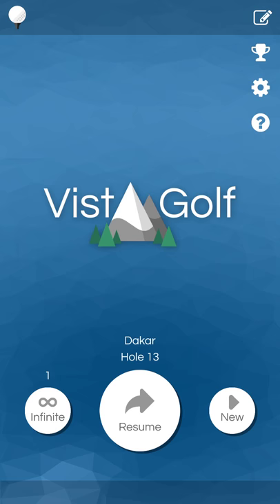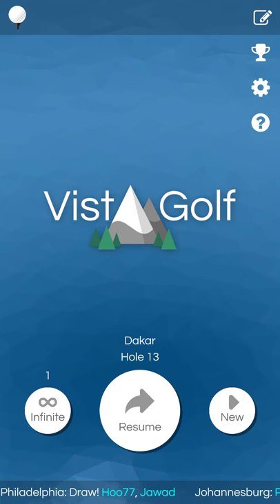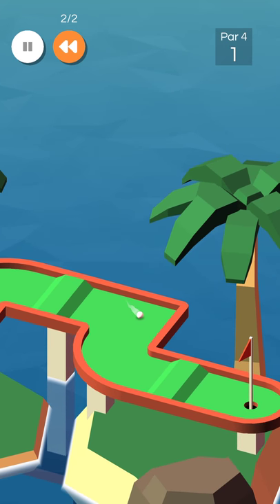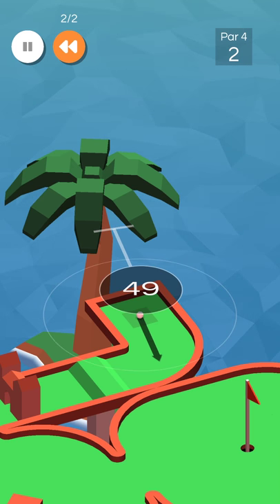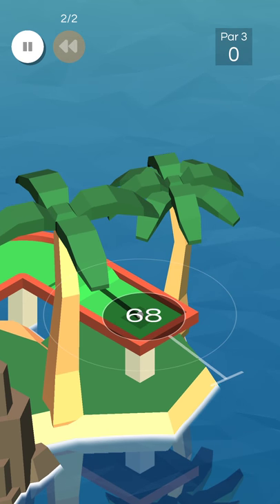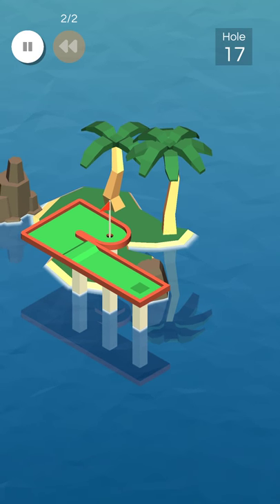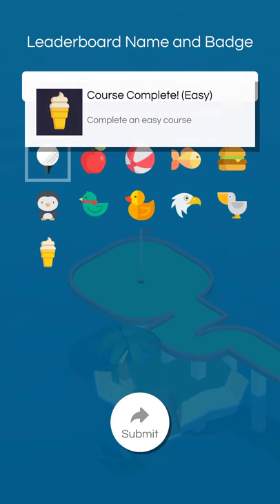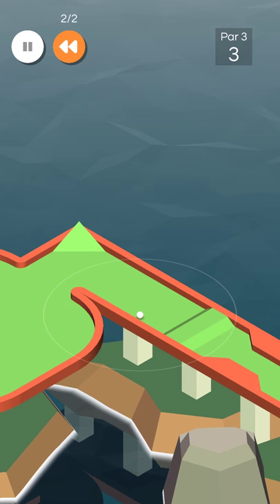(Game Review) Vista Golf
A beautiful miniature golf game for Android and iOS!

Links